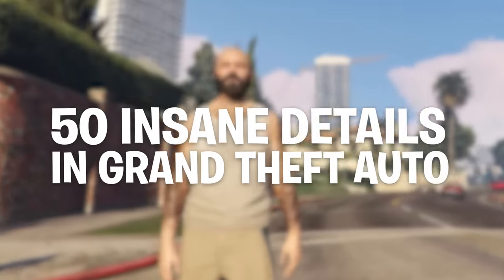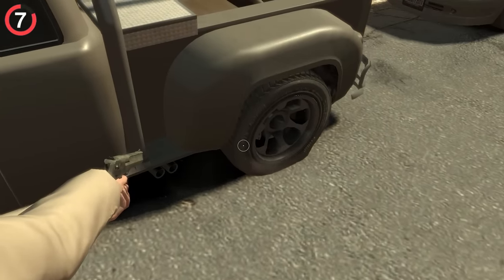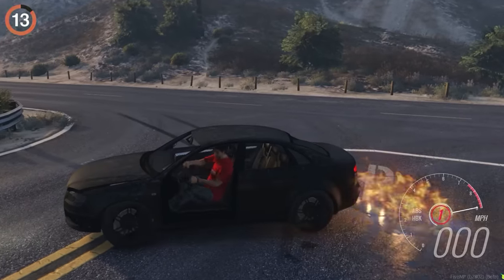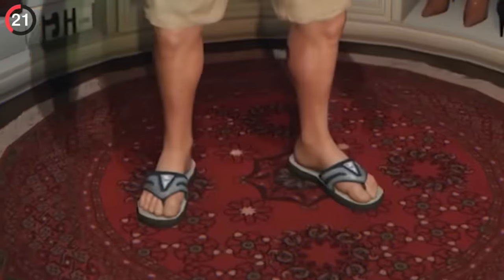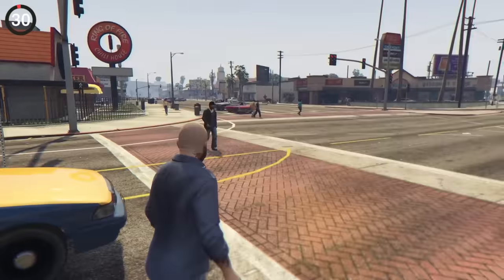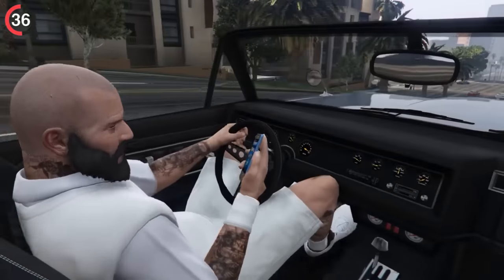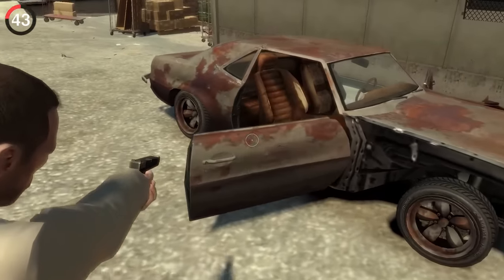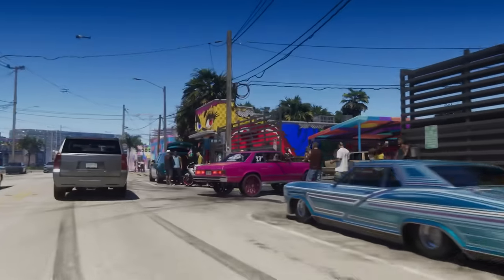50 Hidden Details In Grand Theft Auto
50 Hidden Details In Grand Theft Auto